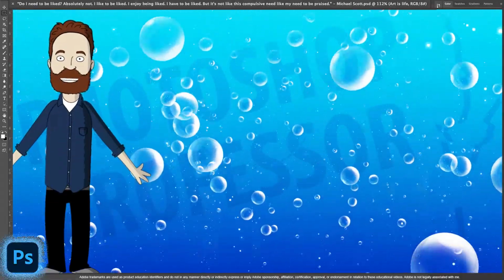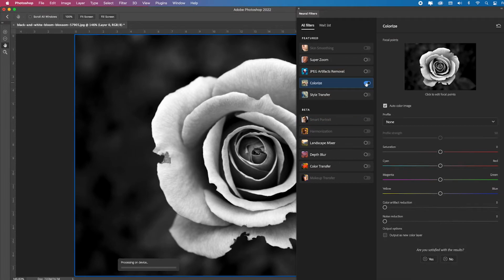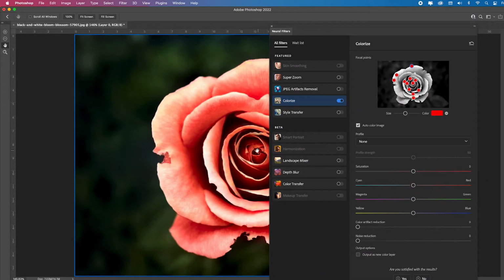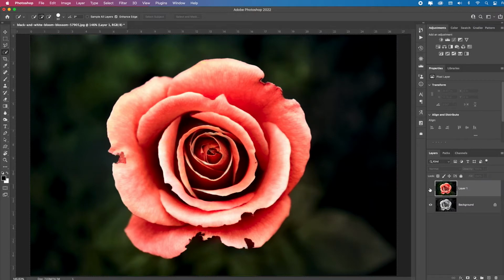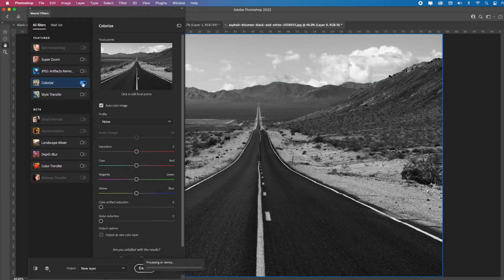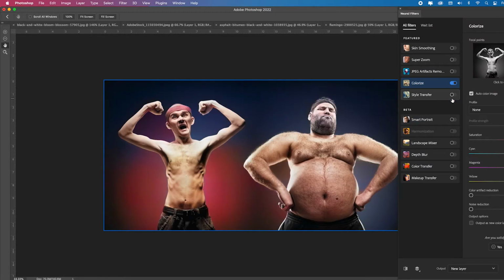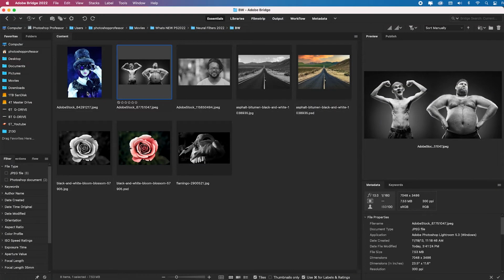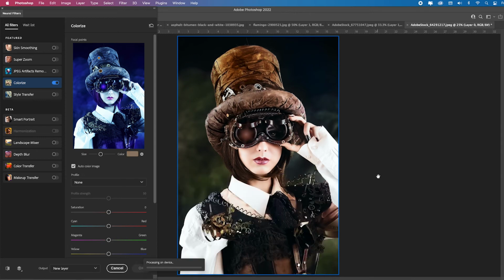COLORIZE - Auto Color B/W Images in Photoshop 2022! Easy Peasy!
New Colorize Feature in Photoshop 2022

►Learn how to use the new Neural filter feature feature: Colorize in Adobe Photoshop 2022. Learn this new feature in Photoshop 2022, as I cover multiple real world case studies that are broken down into bite size sections. The lessons cover these new Photoshop tools and techniques that photographers, designers and artists use daily.

►SHARE YOUR WORK WITH ME:
1) Load your images into an Adobe Spark page
2) Post before and afters in our community Flickr group (you could also then repost that link in the YouTube comment section also).

The ULearn Photoshop Flickr group is a community space where like-minded Photoshop artists, photographers and designers can share their Photoshop creations with each other. We have the capacity to learn, teach and inspire each other just by sharing what we make with each other while offering positive support, insight, and encouragement. Please join and share your creations.

►CREDITS
● Some stock Images provided by pexels.com or pixabay.com or licensed from Adobe Stock